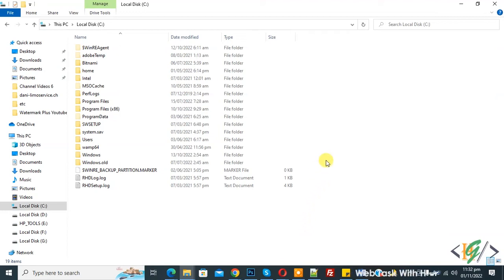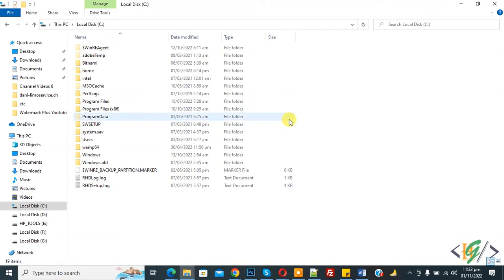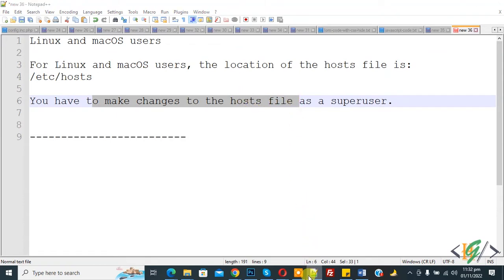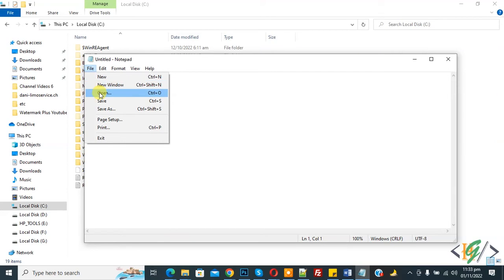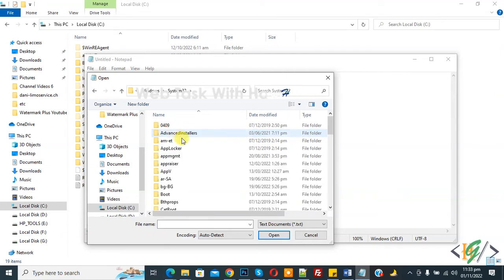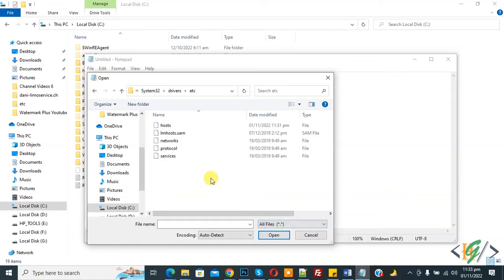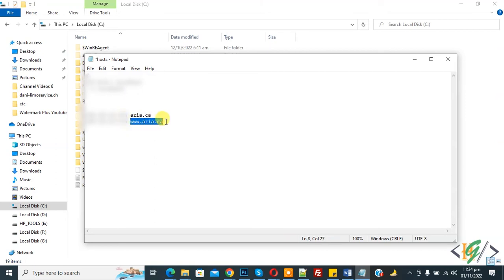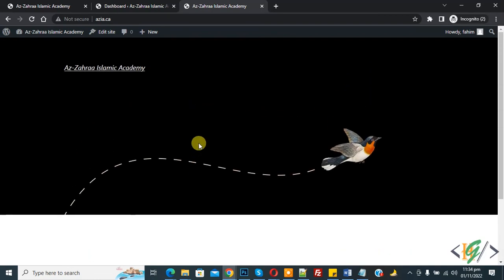How to Add IP Address and Website in Hosts File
In this tutorial for beginners you will learn how to add ip address and website name in hosts file in windows 10.
For Linux and macOS users:
For Linux and macOS users, the location of the hosts file is:
/etc/hosts.